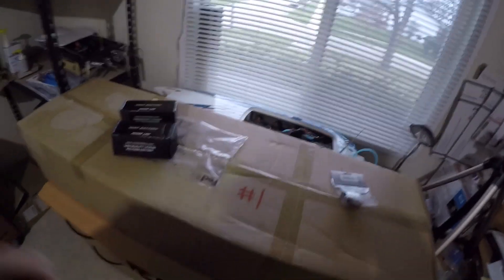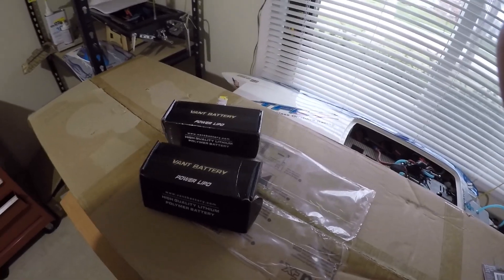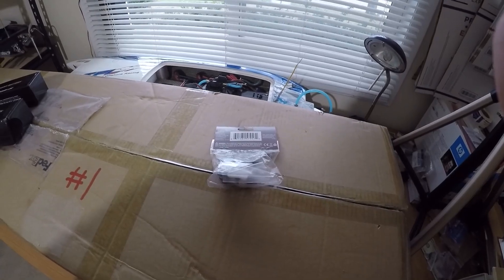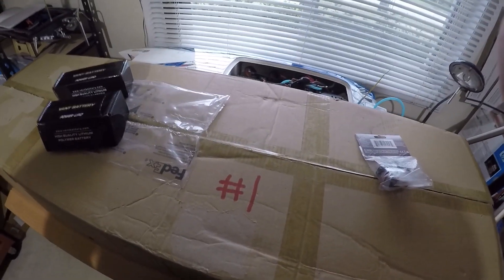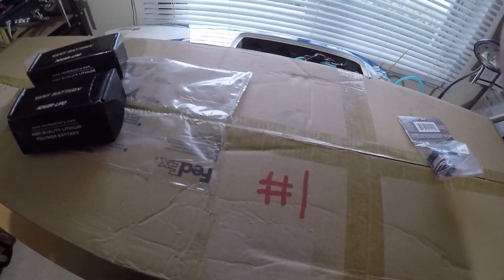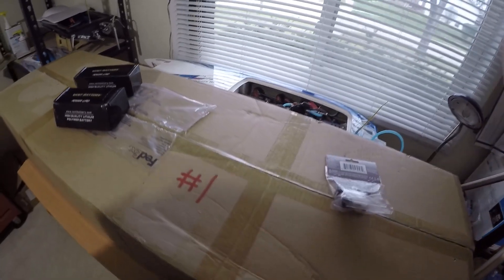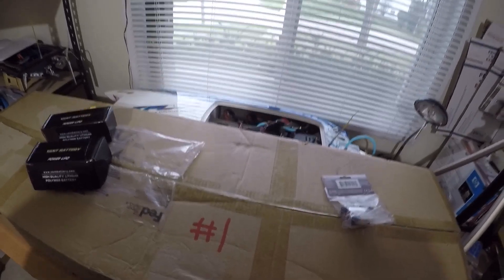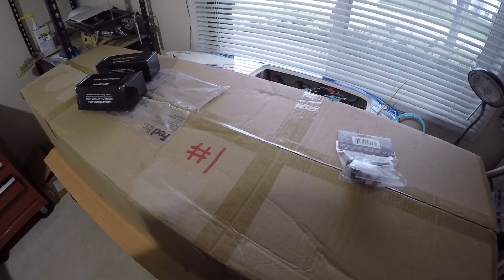WHAT'S in the BOX ???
Please leave a guess
1boat is
#2 boat Is :
For a chance to win a prize.